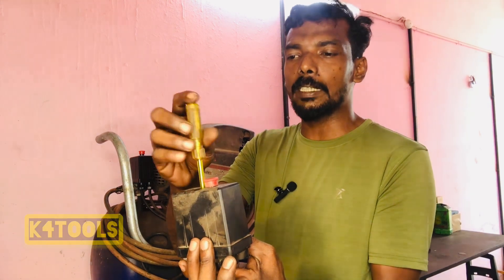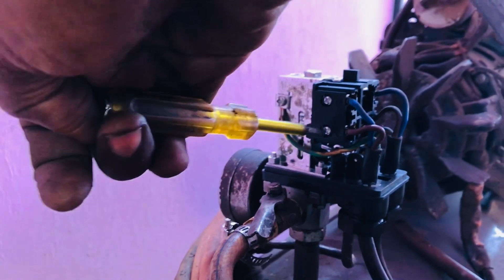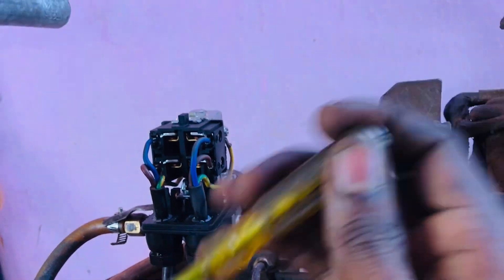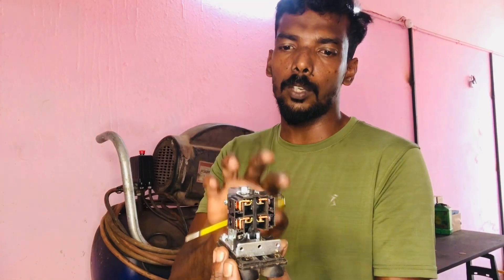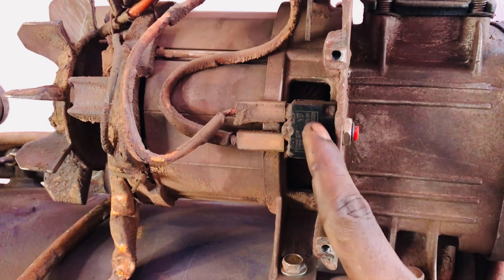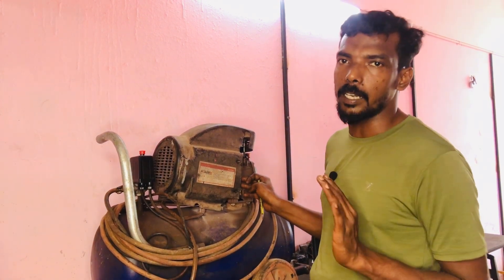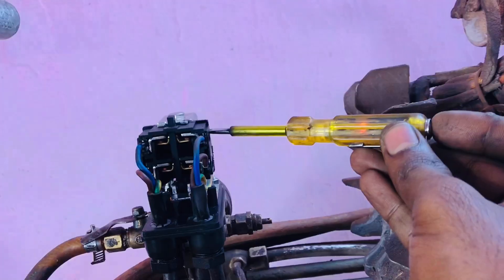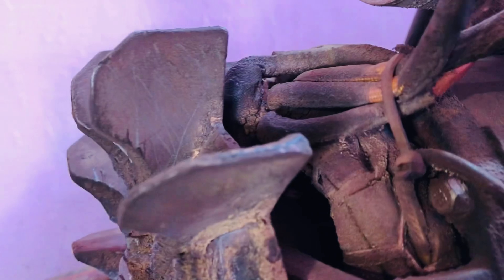വർക്ക് ചെയുന്നില്ലെങ്കിൽ ഈകാര്യം ശ്രദിക്കുക#k4tools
Compressor
Air compressor
Painting compressor
Compressor repair